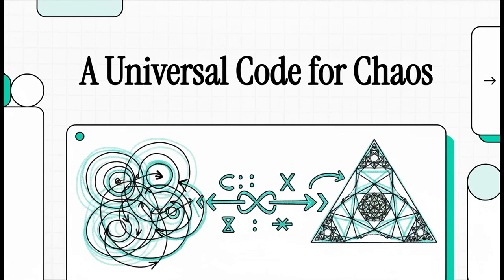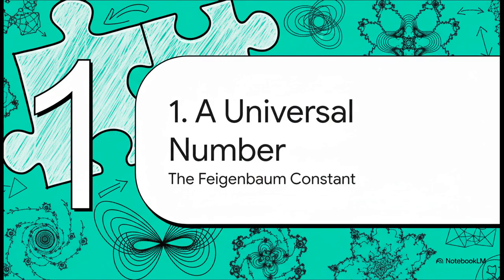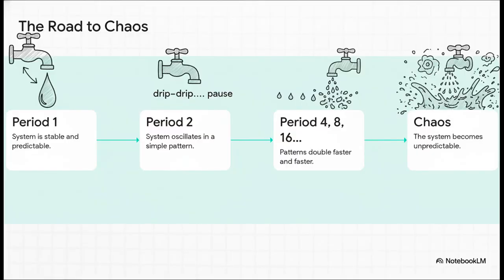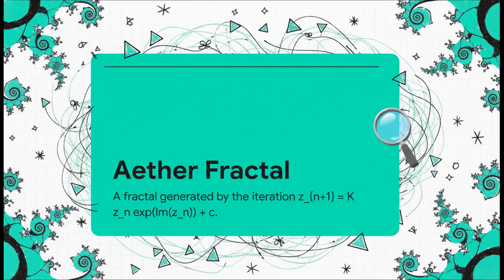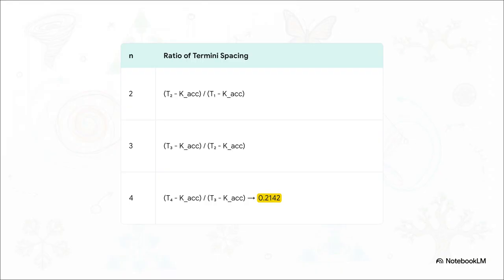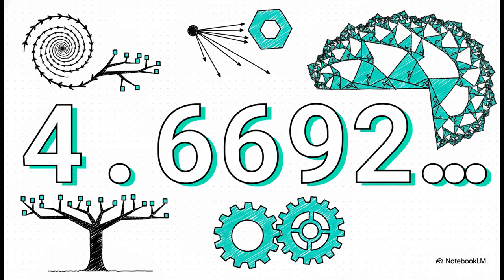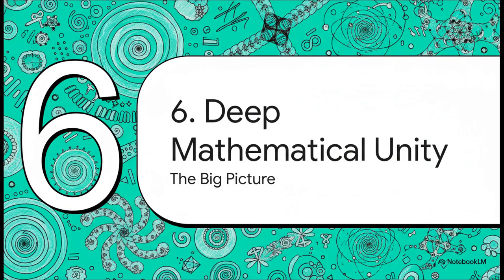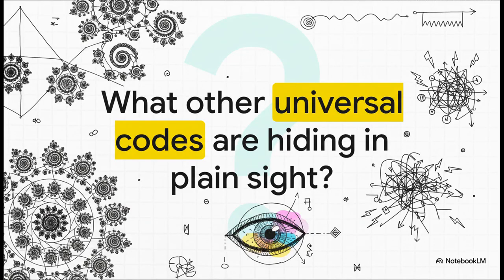Paper 7 - A Universal Code for Chaos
Stokes lines — the invisible boundaries in the complex plane where asymptotic series jump discontinuously — form a nested, self-similar hierarchy in Aether fractals, and their real-axis termini converge at precisely the Feigenbaum rate δ_F^{-1} = 0.2142.

Paper 7 proves that the Stokes lines associated with periods 2^n in the Aether fractal family form nested closed curves in the complex parameter plane. As n increases, successive Stokes lines close in, and the distances between their real-axis endpoints converge at the reciprocal of the Feigenbaum constant: δ_F^{-1} ≈ 0.2142. This is a direct, proven link between the resurgence geometry of the Aether fractal and Feigenbaum universality — one of the deepest connections in the mathematics of chaos.

The result unifies three previously separate frameworks in a single theorem: resurgence geometry (Écalle's theory of Stokes phenomena), dynamical systems theory (period-doubling bifurcations), and Feigenbaum universality (the universal rate of period-doubling cascades). Their simultaneous appearance in the Aether fractal is not a coincidence — it is a structural theorem.

This is the paper that demonstrates the Aether fractal is a genuinely new object in mathematics, not a variation on known fractals.